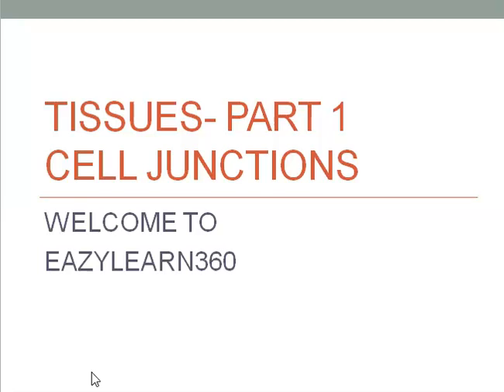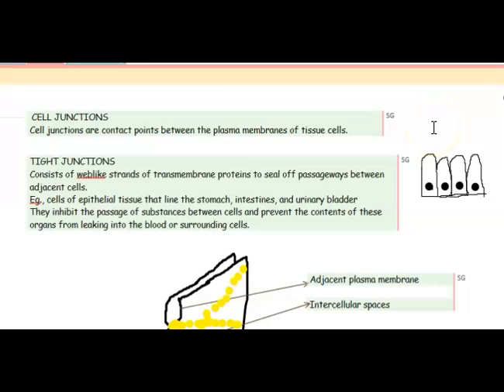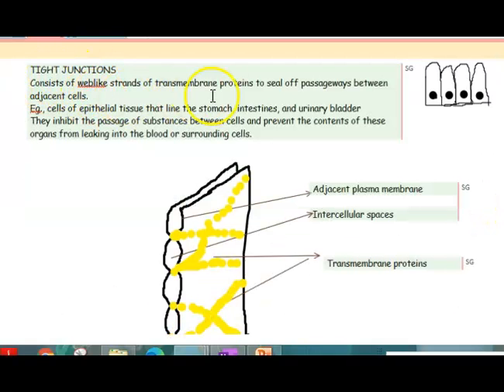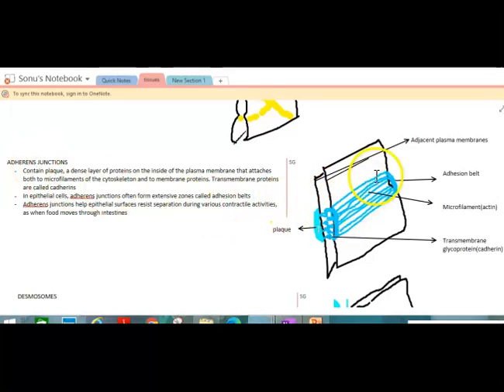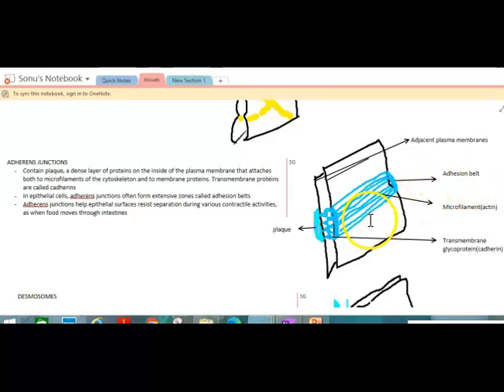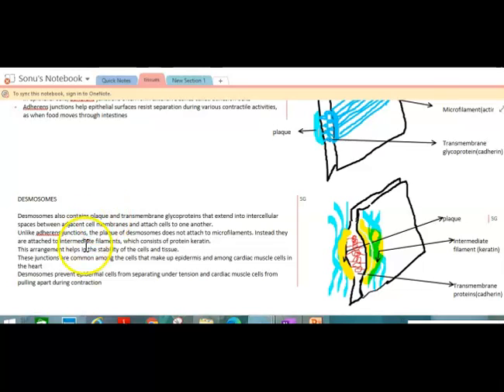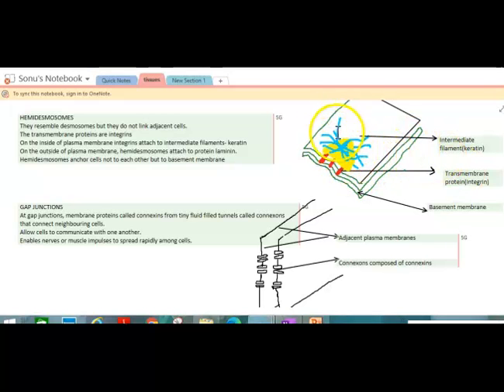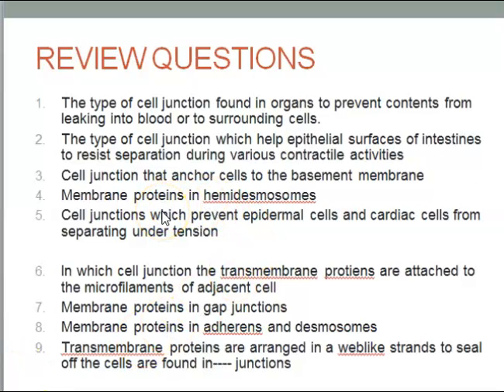Tissues- part 1- Cell junctions Physiology and Anatomy for beginners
Hi, Welcome to Eazylearn360! This video discusses the cell junctions which help the cells to be held together and form tissues. to understand the functions and structure of tissues, knowledge regarding cell junctions is inevitable.
This channel has videos with the explanation of topics from subjects such as anatomy, physiology with examples. First-year nursing and paramedical students often struggle to study these new courses. Understanding concepts makes learning more interesting.